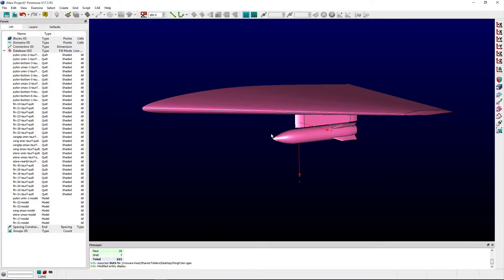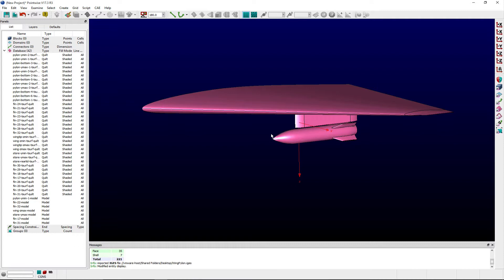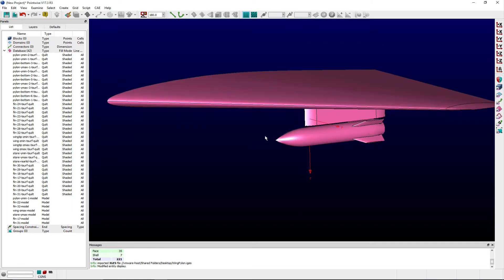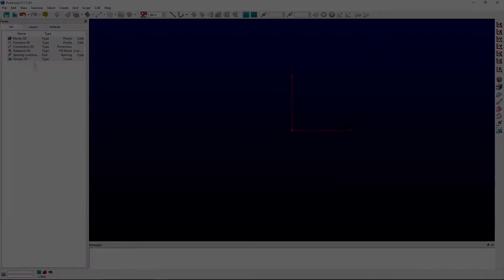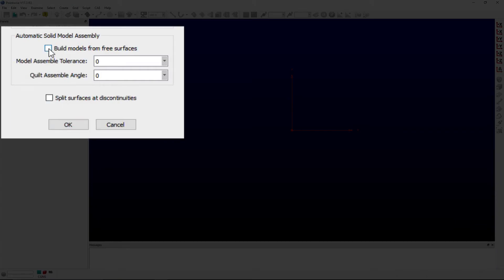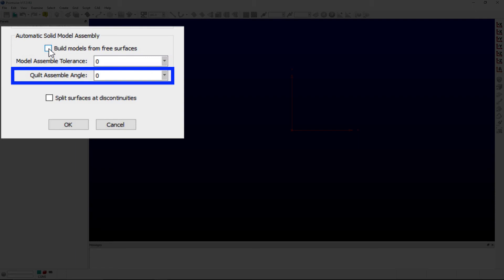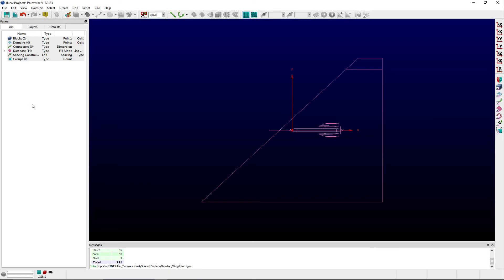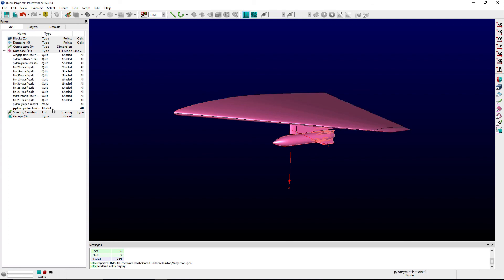Geometry Cleanup on Import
In this video, we demonstrate how to assemble quilts and models when importing geometry.